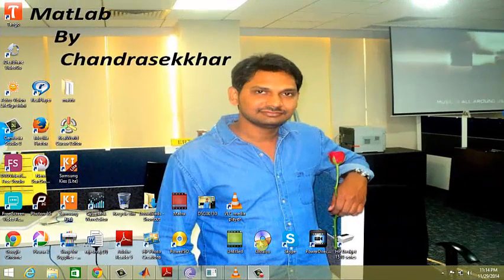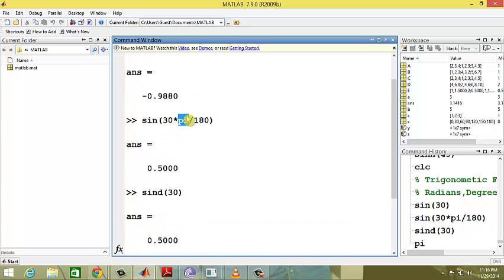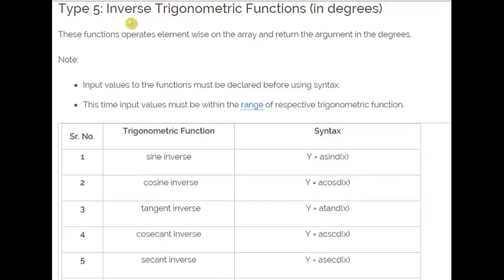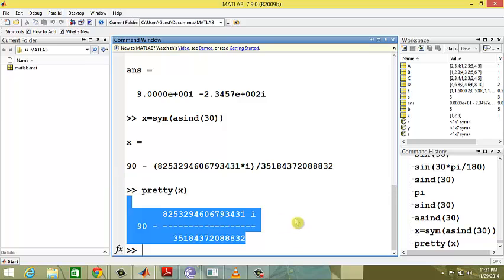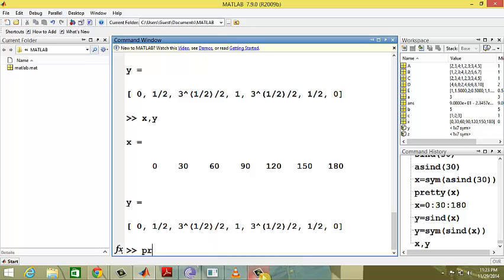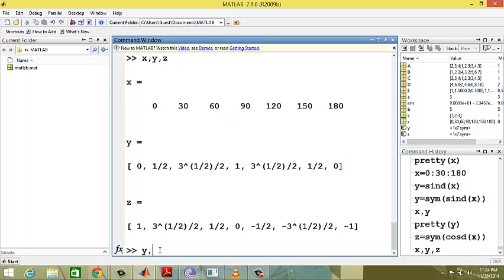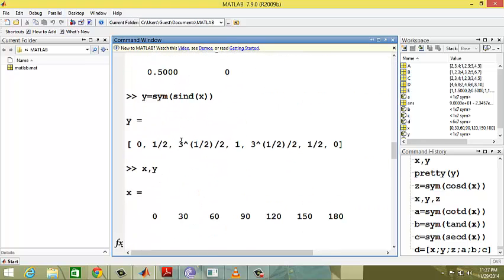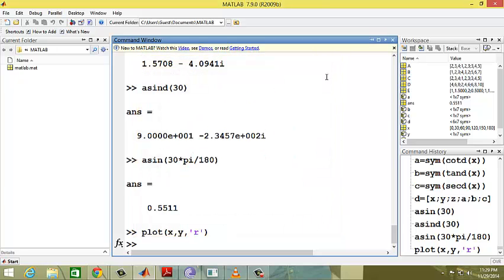MATLAB Tutorial in Telugu (Lession-3, Trignometry)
MATLAB (matrix laboratory) is a multi-paradigm numerical computing environment. A proprietary programming language developed by MathWorks, MATLAB allows matrix manipulations, plotting of functions and data, implementation of algorithms, the creation of user interfaces, and interfacing with programs written in other languages, including C, C++, C#, Java, Fortran and Python.

MATLAB Tutorial in Telugu (Lession-1)

Matlab education for Engineering.
Codes: eye(),eig(),ones(),zeros(),dig(),det(),size(),Transpose

MatLab User Interface Beginner Tutorial

How to start matlab software,useful commands and software introduction.